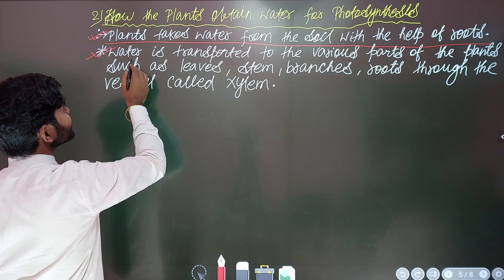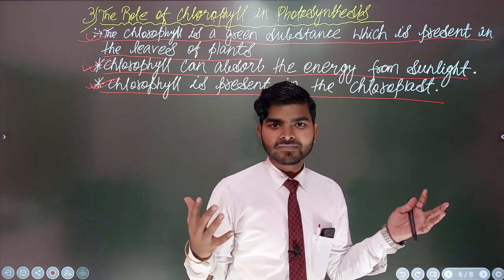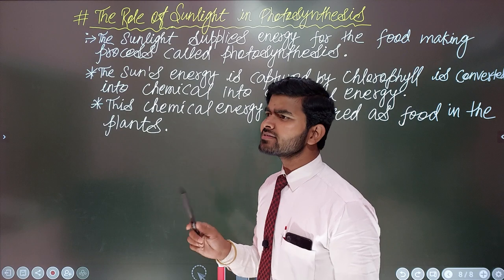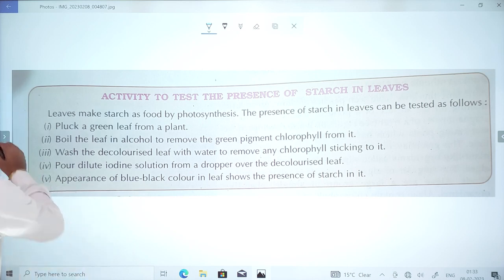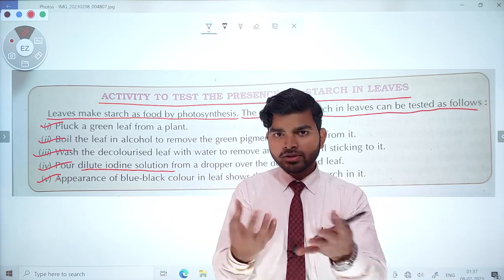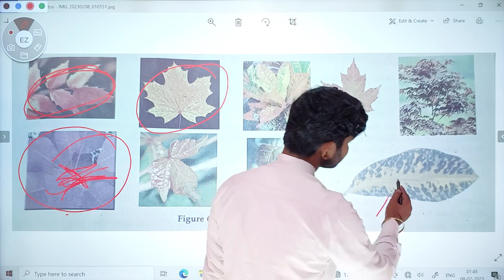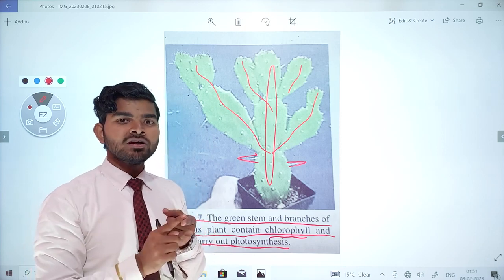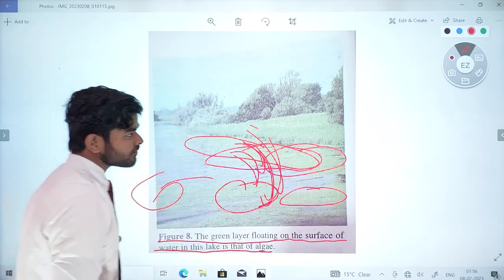Nutrition In Plants Lecture 03 Class 7th by A Raj sir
Hi, Hellow everyone,

In this videos you will get detailed explanation about the  How plants obtain water for photosynthesis? Leaves 🍂 of various colours.

watch this video till the end and express your opinion in the comment section below.